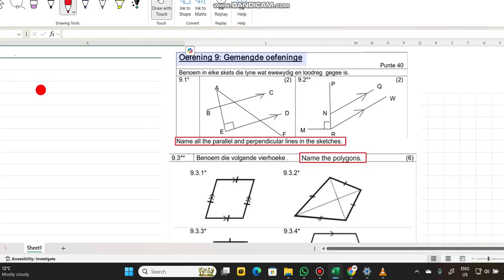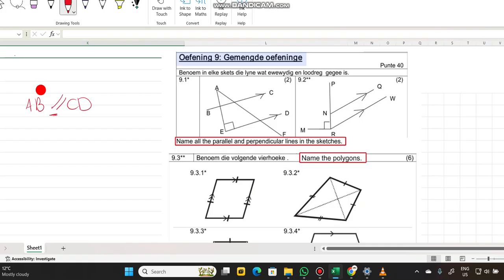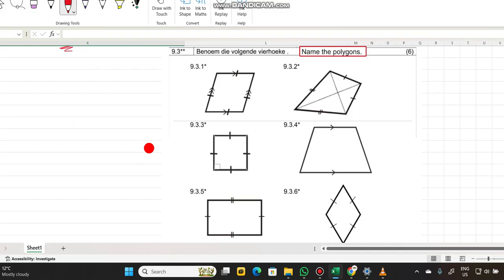Gr 7 Math Unit 5.1 - Q9.1 - 9.3